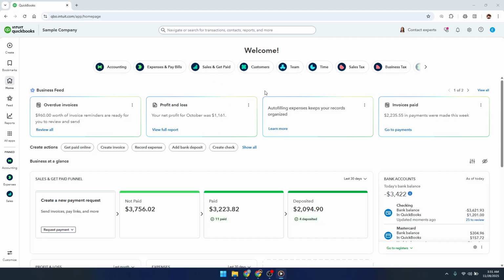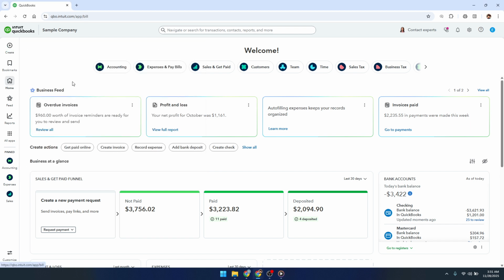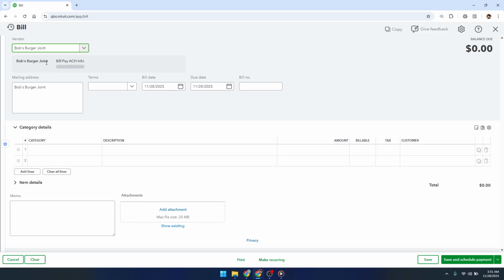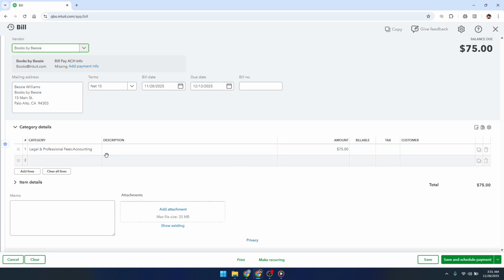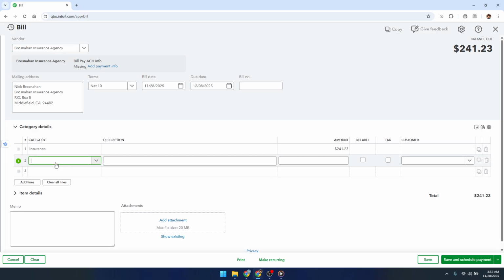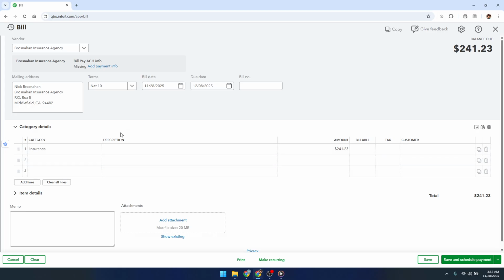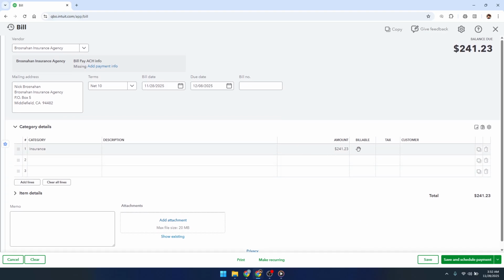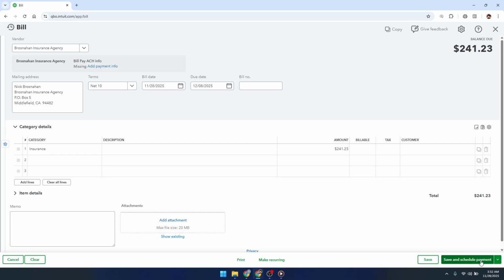How To Match Bills And Purchase Orders In QuickBooks Online Connected Organisations [2025 Guide]